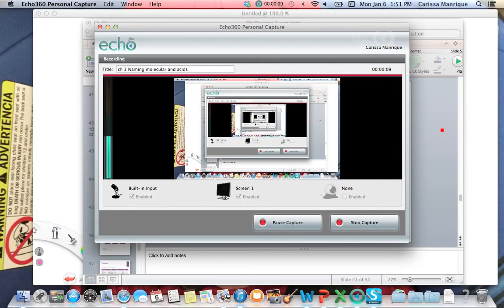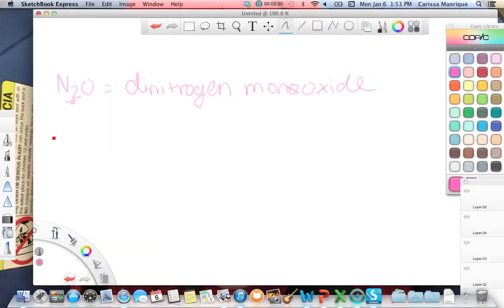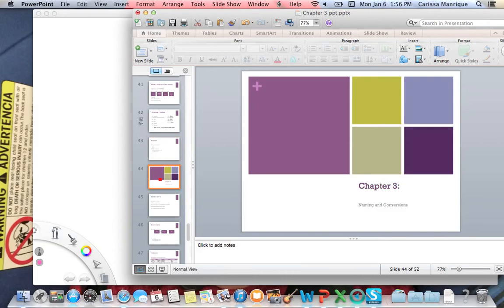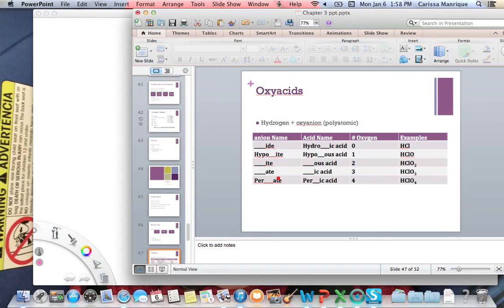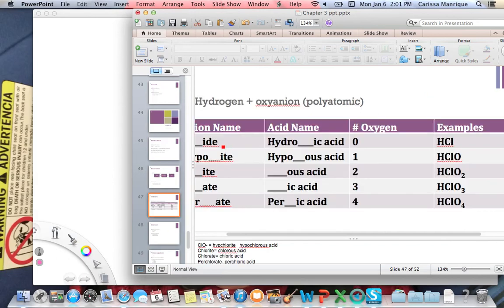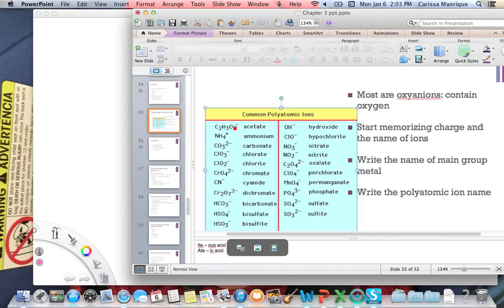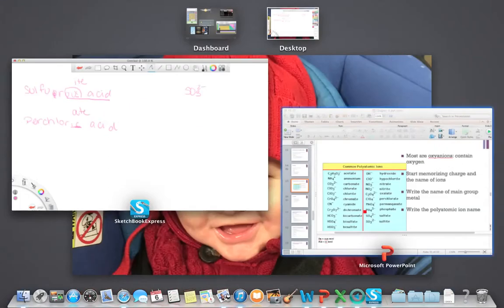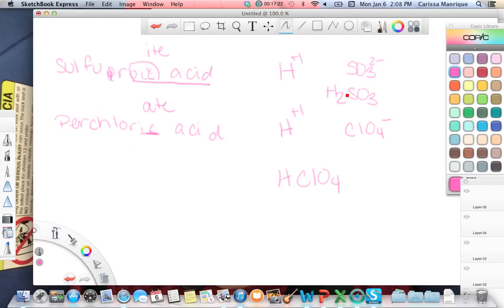Naming molecules and acids